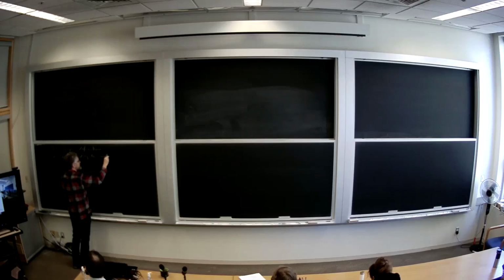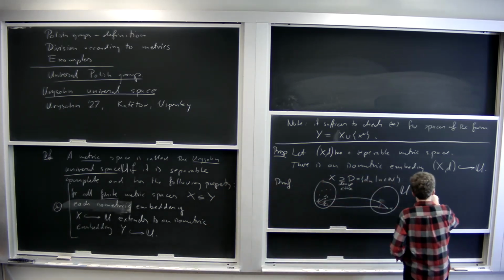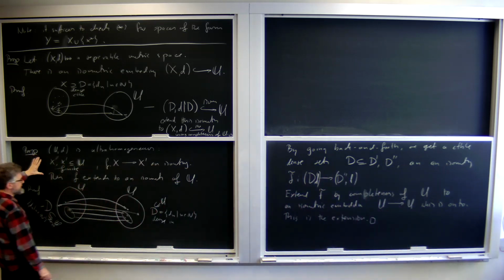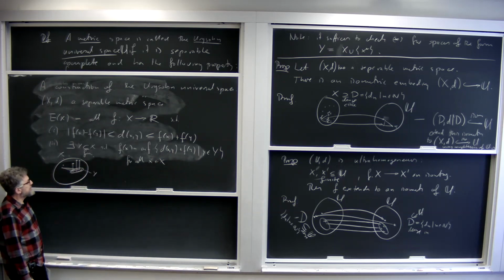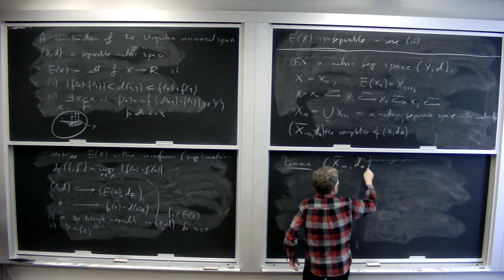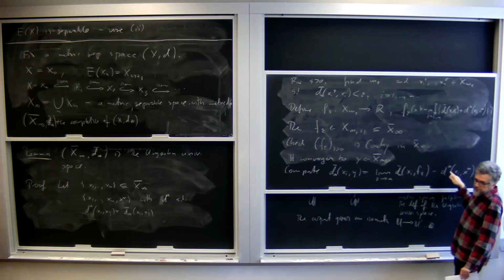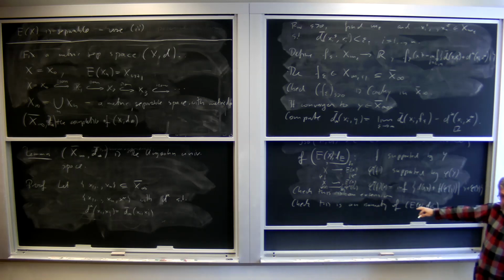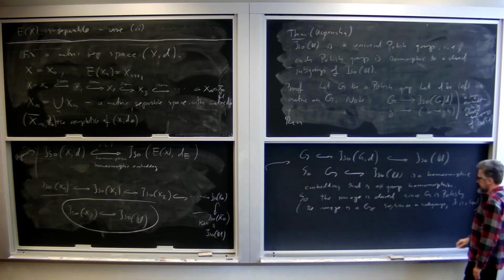Lecture 05 | Graduate Course on the Dynamics and Structure of Transformation Groups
Slawomir Solecki, Cornell University
Thematic Program on Set Theoretic Methods in Algebra, Dynamics and Geometry